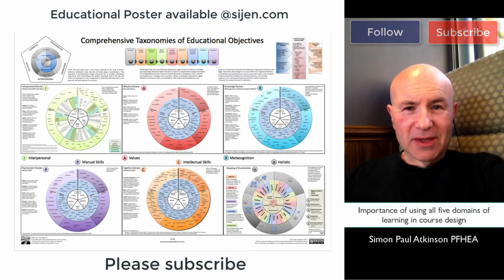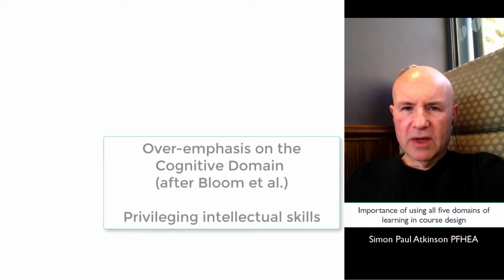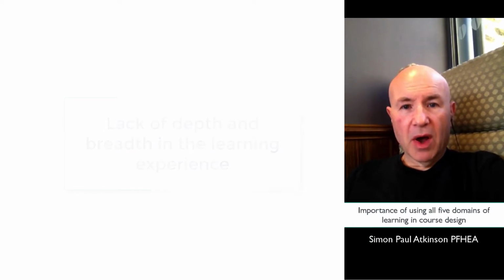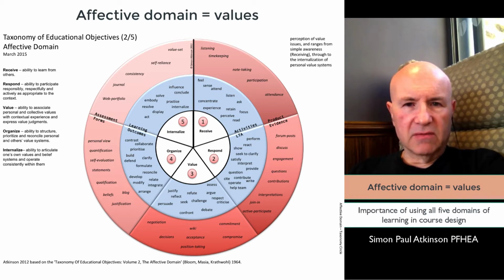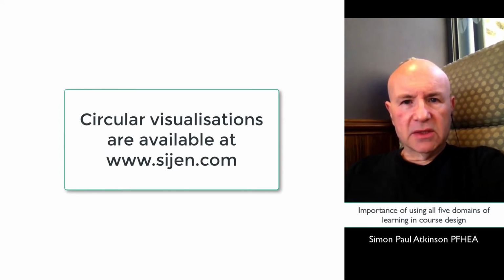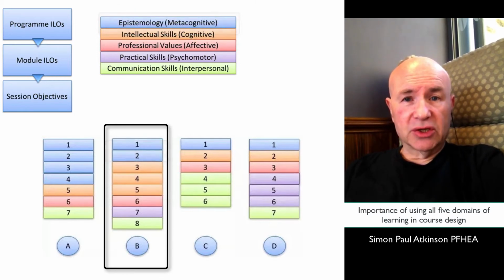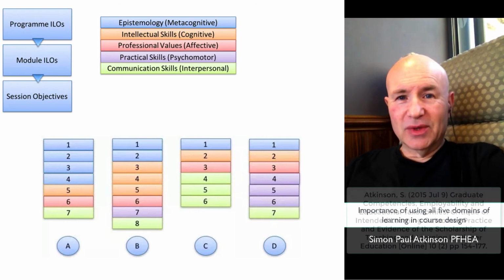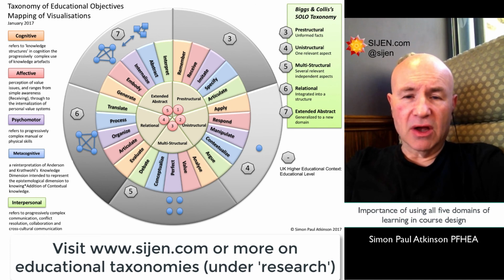Importance of using all five domains of learning in course design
This short video is an advocacy for the use of a broader range of domains of learning, other than the cognitive (Bloom et al.), in course design. A broader student experience should be embedded into each course, module and programme design, than that of acquiring purely intellectual skills. Given that we know students are more likely to take anything assessed seriously, it is essential to write assessable outcomes across a range of skills. These include the interpersonal domain (communications, cross-cultural awareness, conflict resolution), affective domain (values), metacognitive domain (personal epistemologies) and the psychomotor domain (manual and dexterity skills). Each has its place in all disciplines